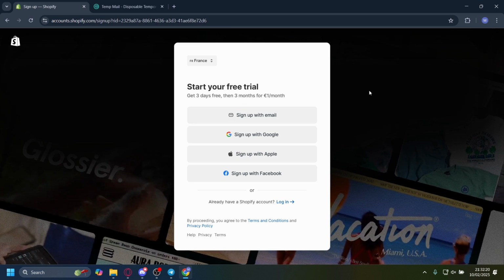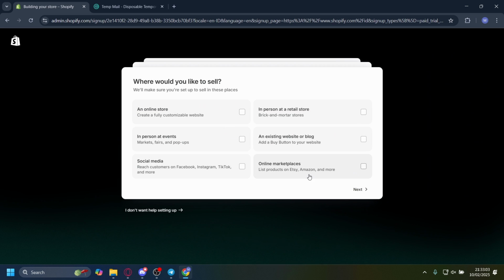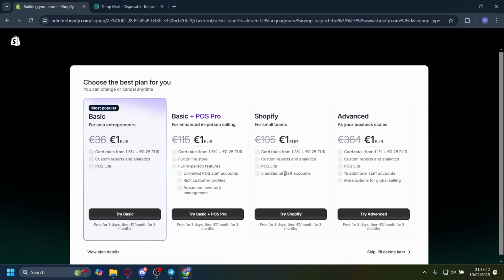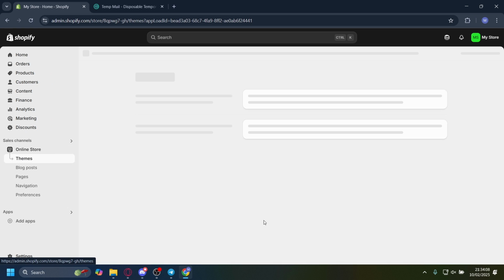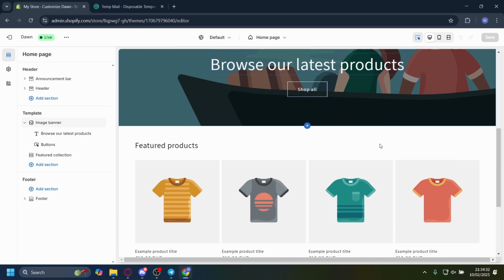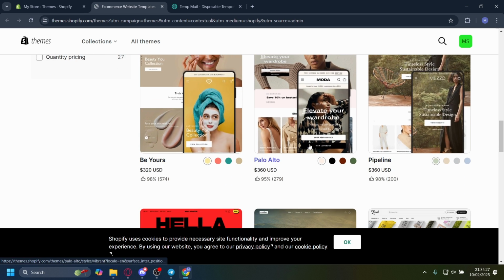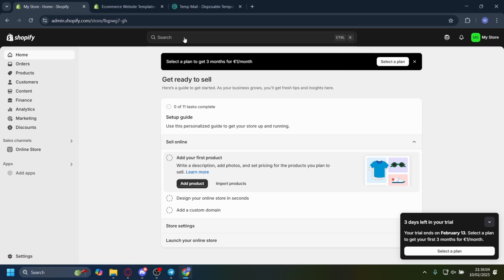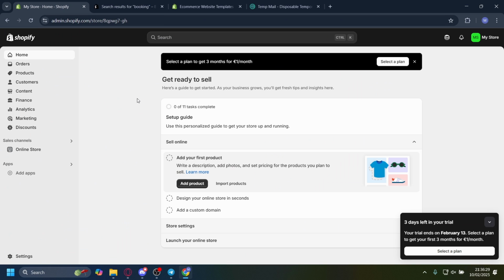Shopify Tutorial 2025 🔍 | The Ultimate Guide to Setting Up Your Store 🛒